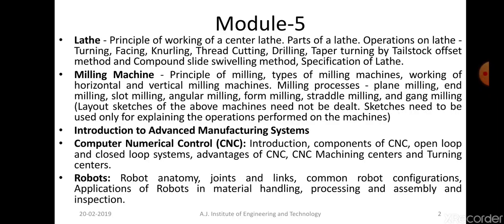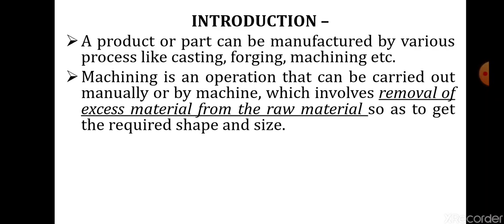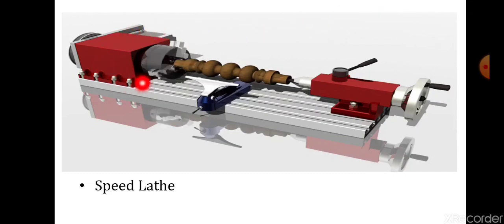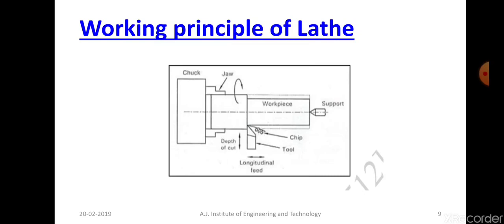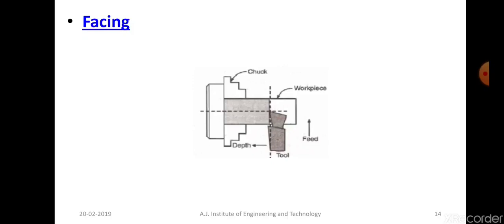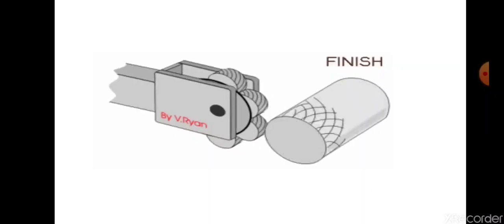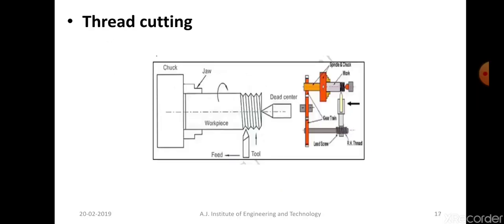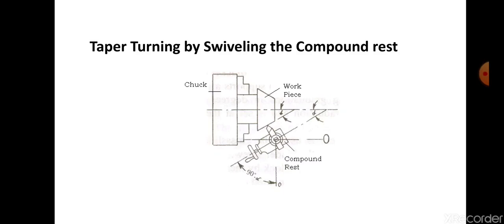Module 5 Lathe machine and operations class-1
Karthik A.V.